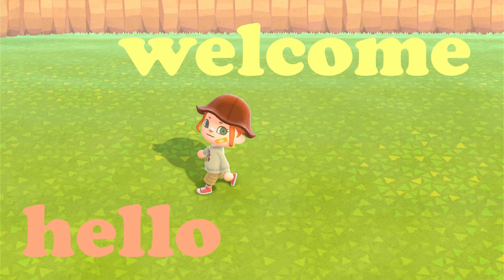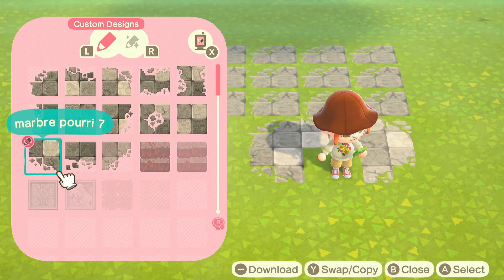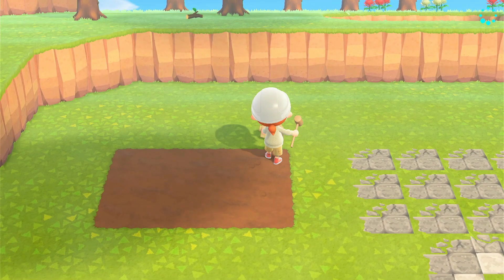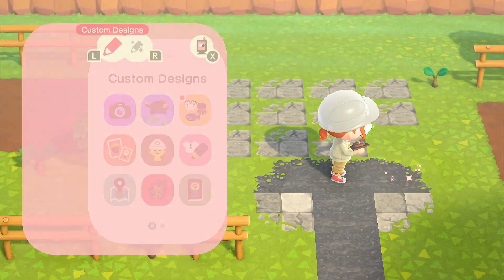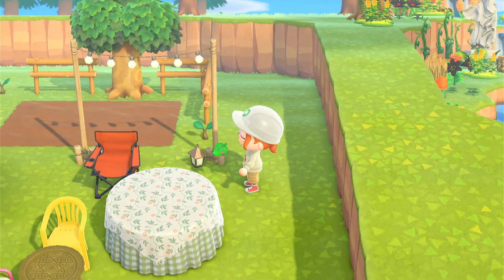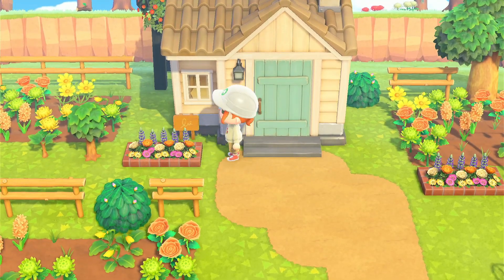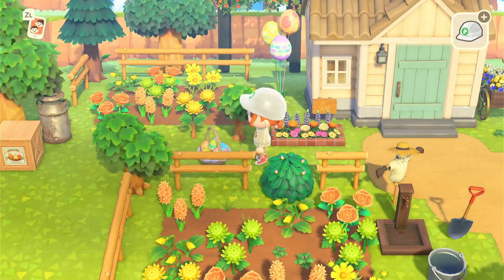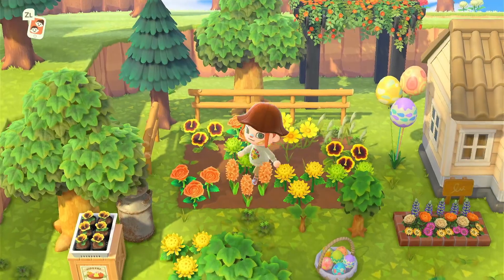These ACNH YouTubers made me use bunny day items... | Collaboration | Animal Crossing New Horizons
A collab? What? That's crazy! I and some of my fellow acnh YouTubers have gotten together to do a little bunny day challenge/collab for you guys. As you may already know, most of the bunny day items are... questionable... So we were all challenged to do an easter related theme and use one or more bunny day items. I got the theme "Spring Garden", and I hope this build can be of some inspiration for how to decorate your island for Easter. Please go and give the other creators some love, and check out the amazing builds they have made!

✧･ﾟ: *✧･ﾟ:* Check out the other creators here *:･ﾟ✧*:･ﾟ✧

✧･ﾟ: *✧･ﾟ:* Dream Addresses *:･ﾟ✧*:･ﾟ✧
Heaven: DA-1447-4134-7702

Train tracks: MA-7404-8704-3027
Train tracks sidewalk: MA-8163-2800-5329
Brick path with leaves: MA-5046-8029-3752
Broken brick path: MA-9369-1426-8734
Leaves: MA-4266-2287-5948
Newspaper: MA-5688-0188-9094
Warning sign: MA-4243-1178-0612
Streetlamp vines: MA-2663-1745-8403